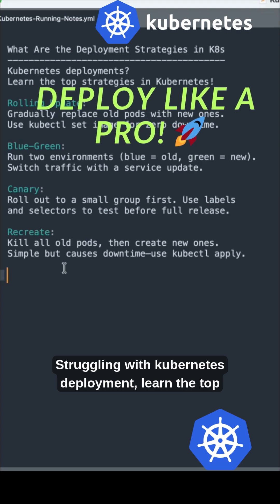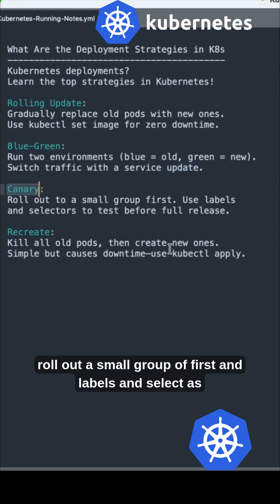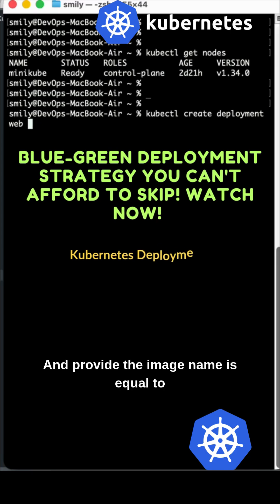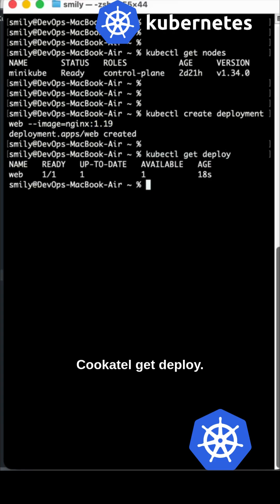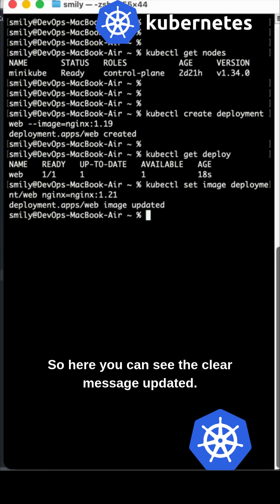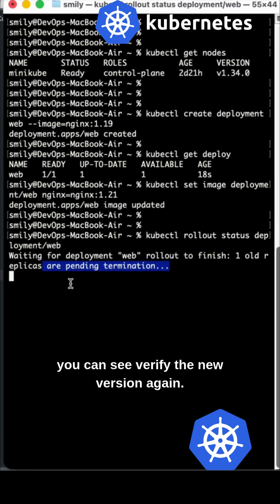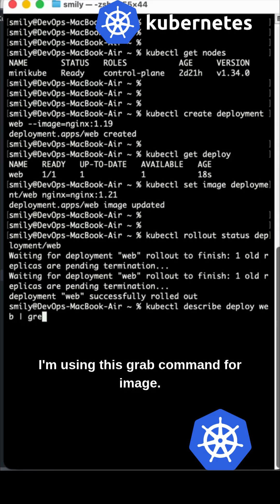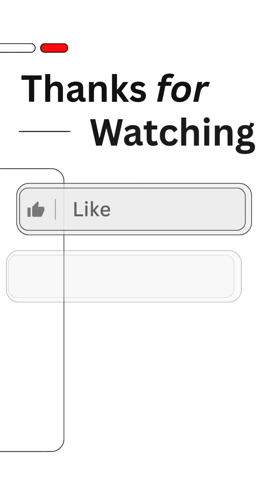The Best Kubernetes Deployment Strategies Ranked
Kubernetes for Beginners: What Are the Deployment Strategies in K8s1

Learn the best deployment strategies in Kubernetes (K8s) for beginners. This video covers the fundamentals of deploying applications in K8s, including rolling updates, blue-green deployments, and canary releases.Master K8s deployments with these strategies! learn how to deploy safely.

Rolling Update: Zero downtime.
Blue-Green: Switch environments.
Canary: Test small.
Recreate: Simple but downtime.

Subscribers, don't miss the next video— Blue Green Deployment tips you can't afford to skip! Watch now! 🚀